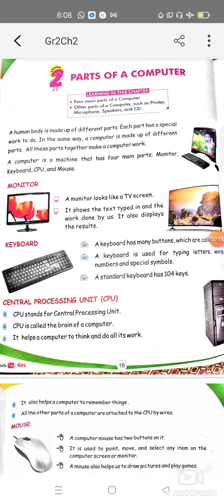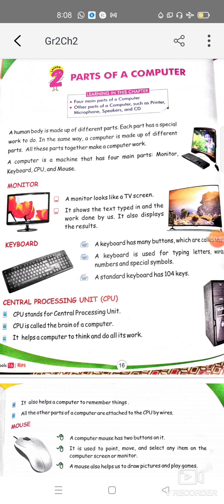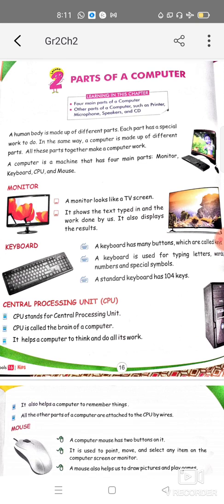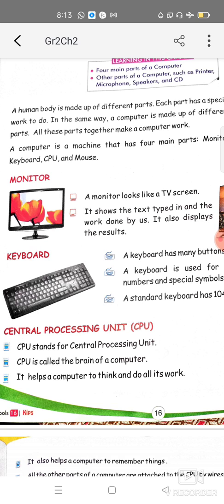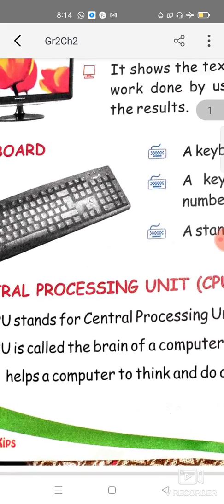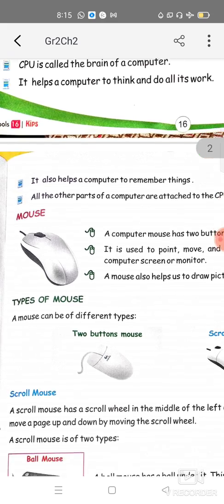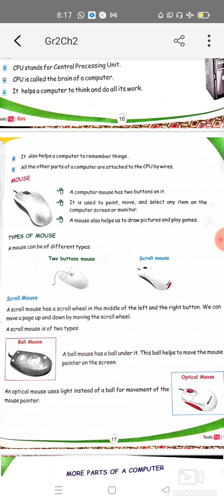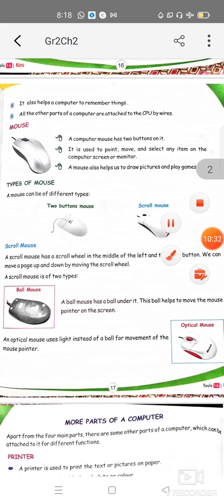Grade 2 Chapter 2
Main parts of a Computer-